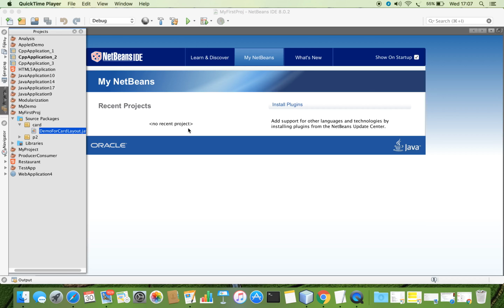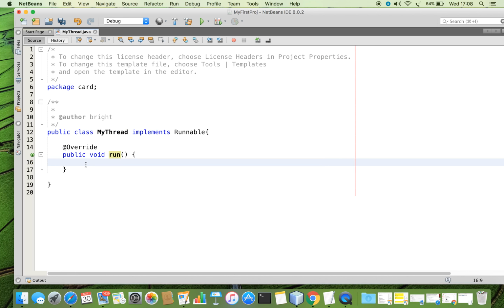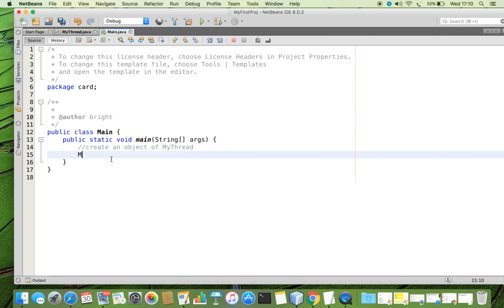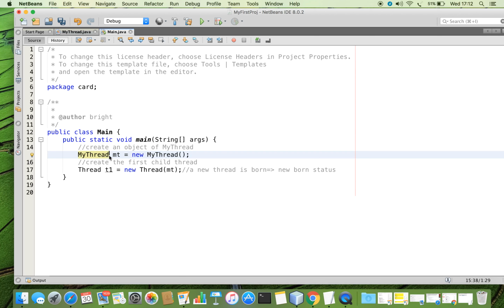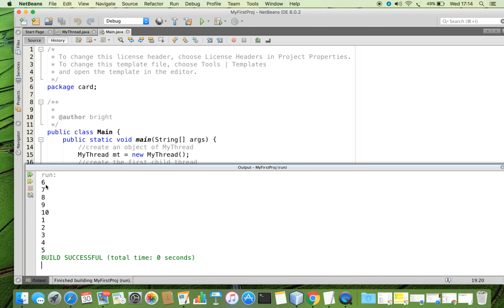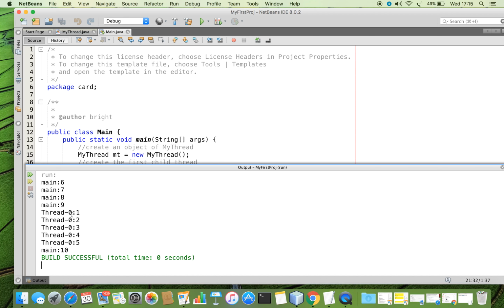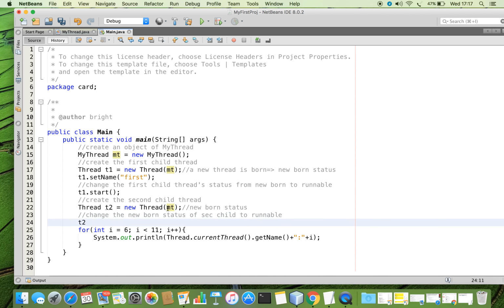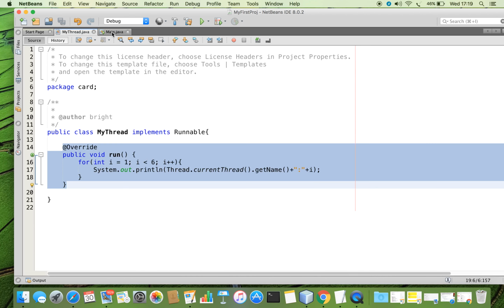introduction to multi threading in Java part3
Multi threading using Runnable interface